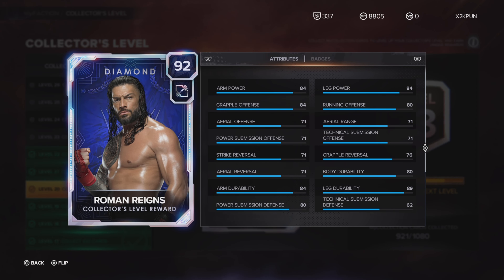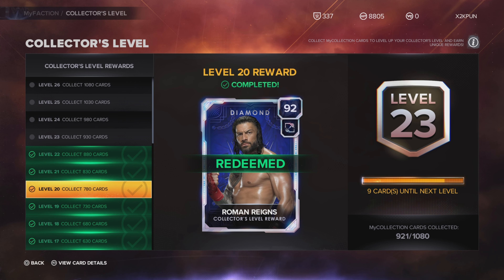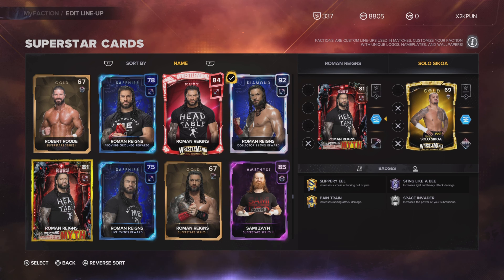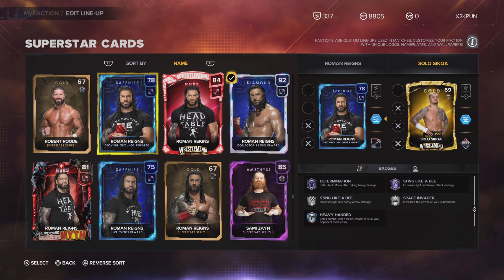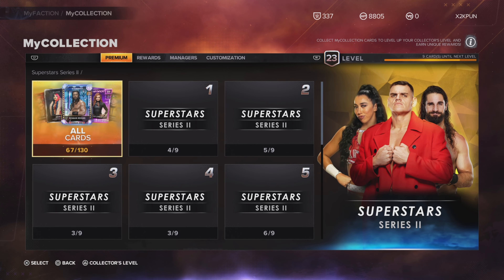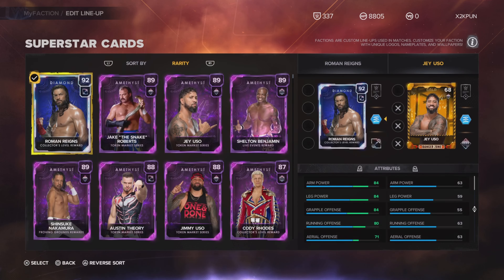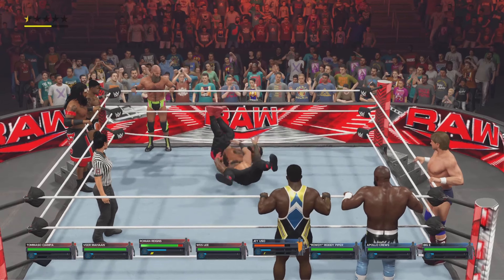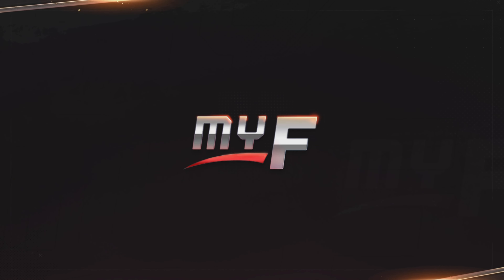WWE 2K23 DIAMOND ROMAN REIGNS SHOWCASE SERIES Ep.1 MYFACTION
In this video I kick off my new Showcase Series in WWE 2k23 myfaction featuring some of the most exclusive and best cards in myfaction this year. We’ll take an in depth review and gameplay testing out these cards and making a fair comparison to see if you should go for these cards or just simply skip them. This video is featuring Diamond Roman Reigns the tribal chief from the collectors Level reward. Is he worth collecting 780 cards for tune in to find out.

Wwe 2k23
Wwe 2k23 myfaction
WWE
Wwe 2k23 pack opening
2kPun
PS5
Diamond Roman Reigns
WWE NXT
WWE Monday Night Raw
WWE Smackdown
WWE Night Of Champions
WWE 2k23 Superstars series 2 packs
WWE 2k23 Night Of Champions packs